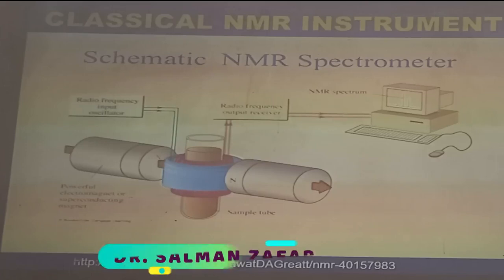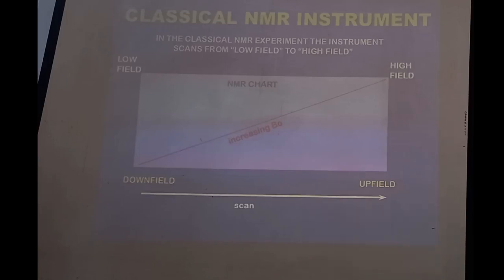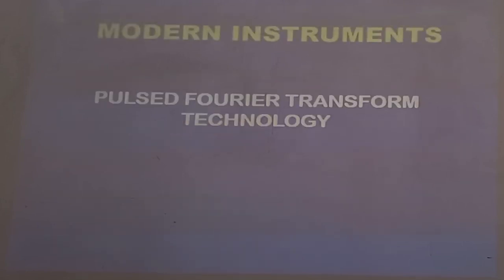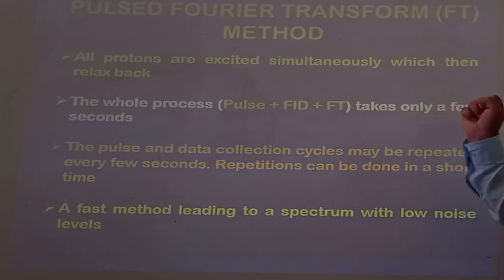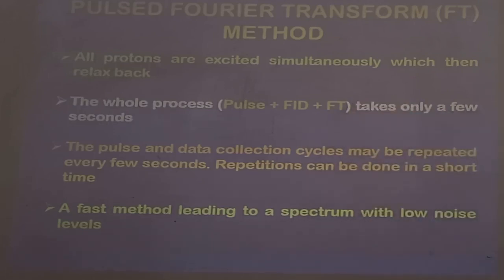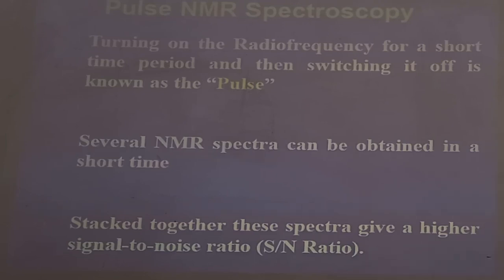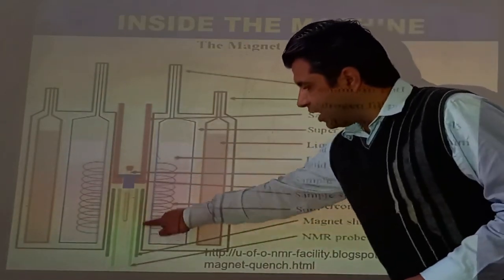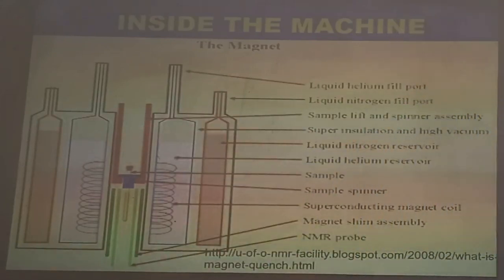NMR Spectrophotometer | NMR spectroscopy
This is a brief description of the Continuous wave and Pulsed Fourier Transform NMR Spectrophotometers. This video lecture is part of the series on NMR spectroscopy.